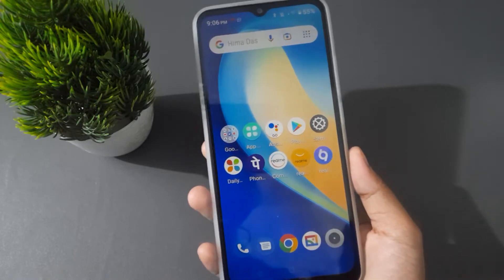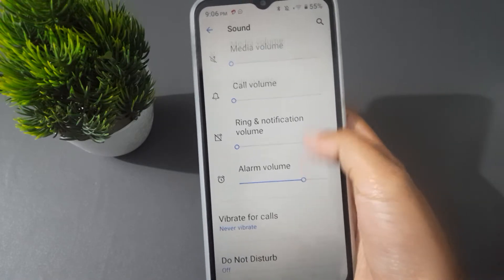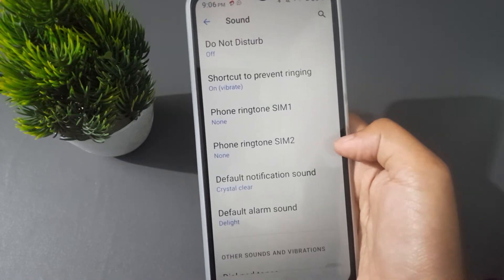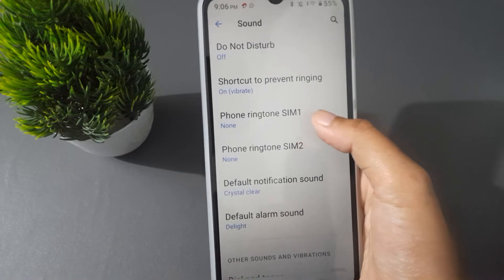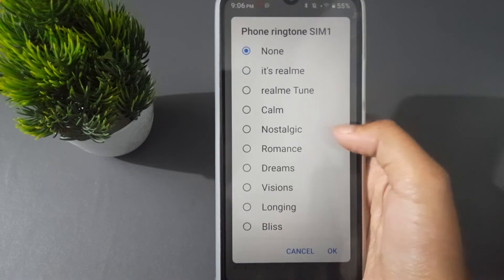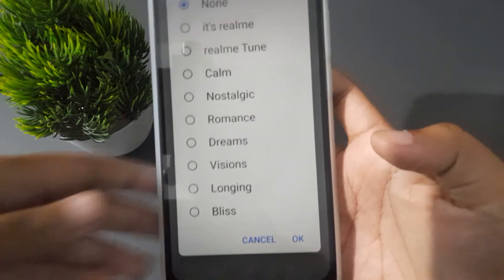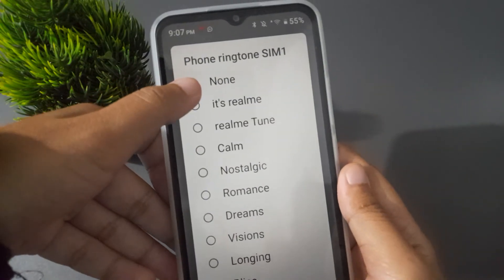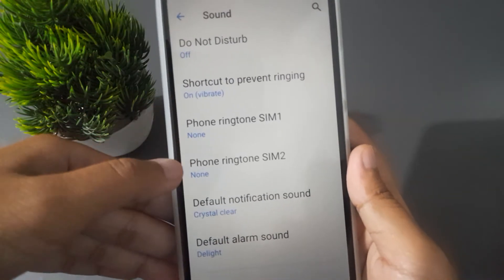remove ringtone realme narzo 50 5g, realme remove ringtone setting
remove ringtone
from realme
how to remove
Q ringtone from
realme c2
how to remove
ringtone realme c3
how to remove
a ringtone from jio
sim
how to remove
a ringtone from realme c20
how to remove
ringtone from realme c21y
how to remove
ringtone from realme c35
how to remove
ringtone from
realme c30